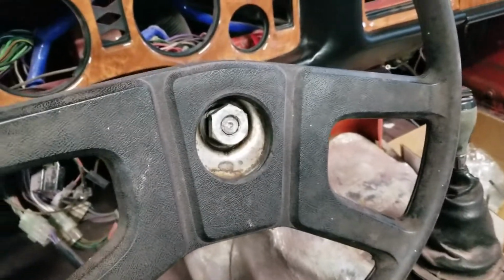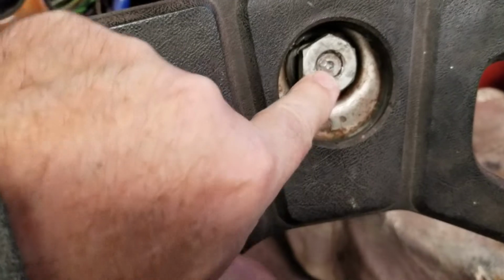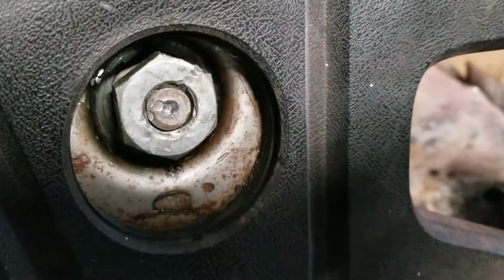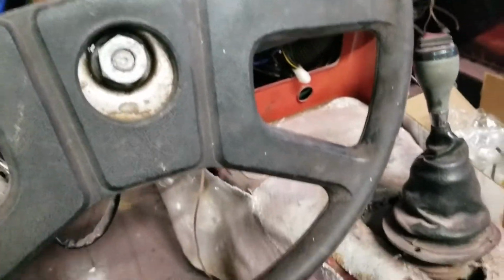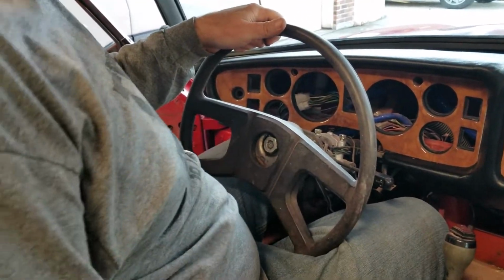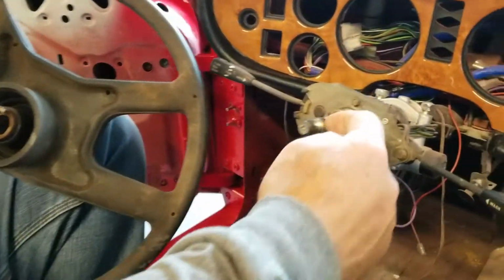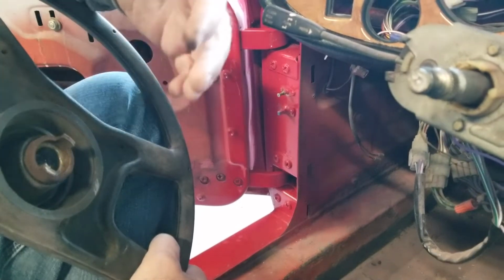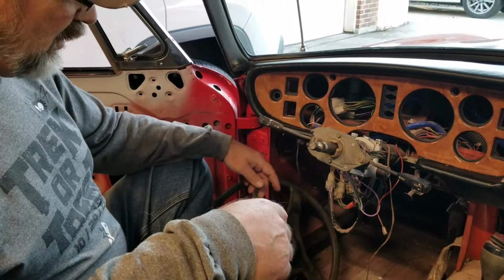Nigel the 1977 MGB roadster Steering wheel removal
Tried a few methods.  Found this to be the most effective